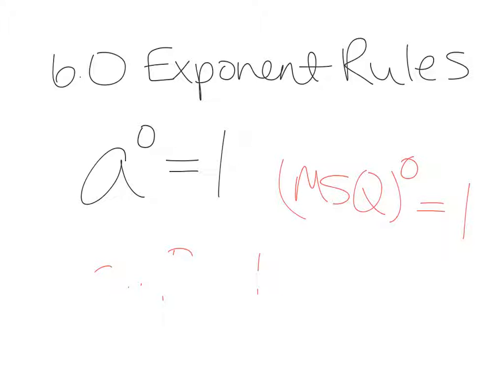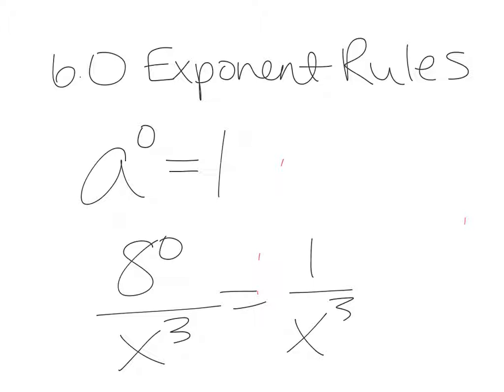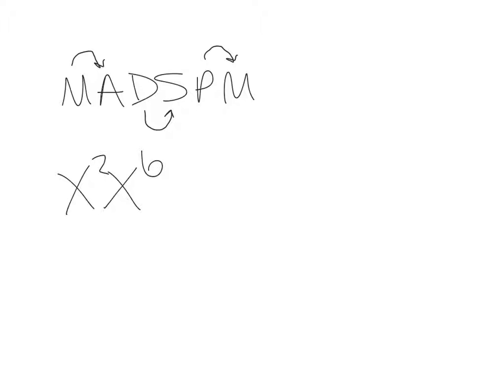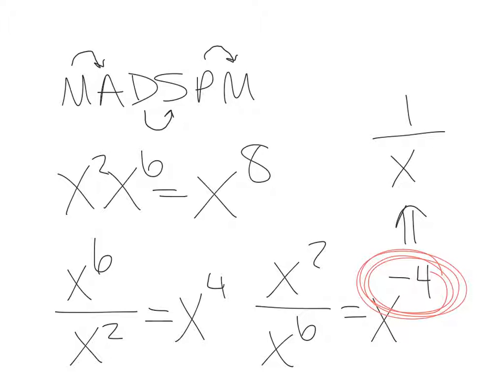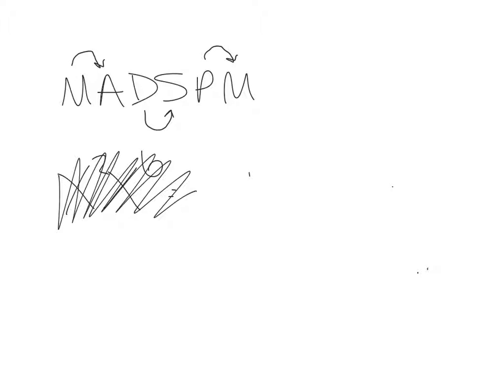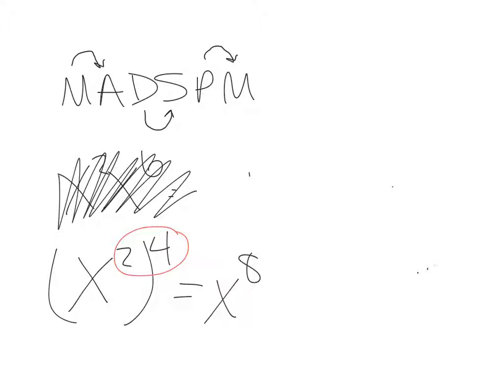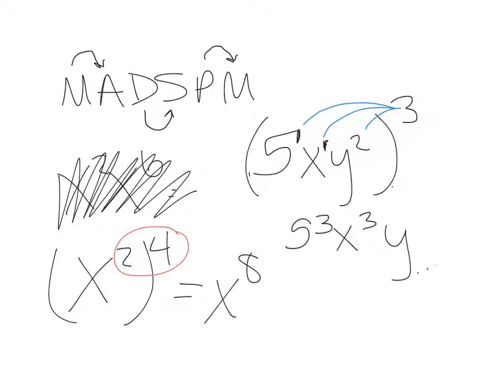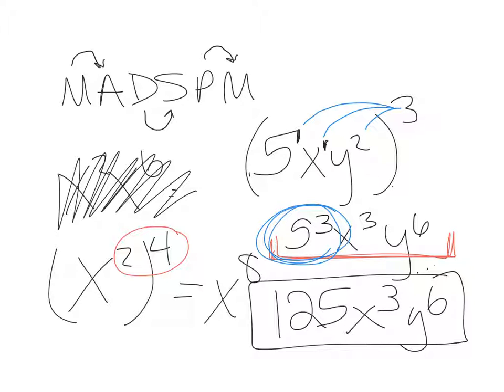6.0 Quick Reteach